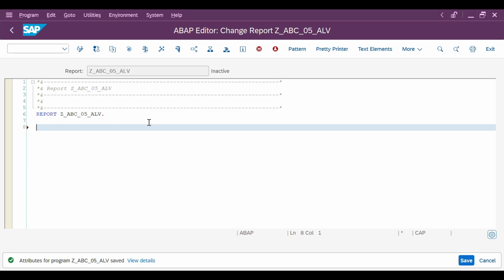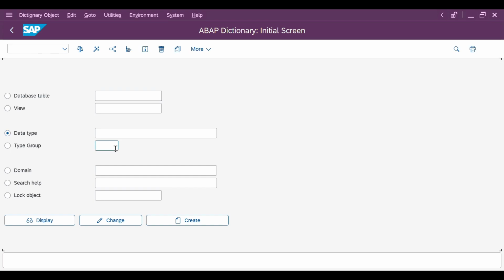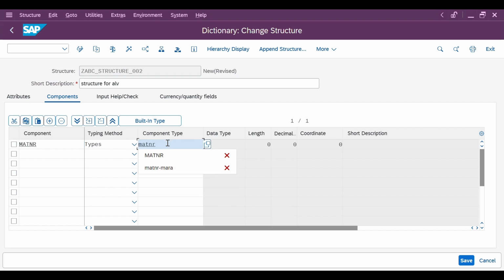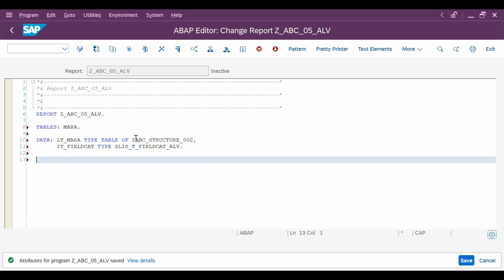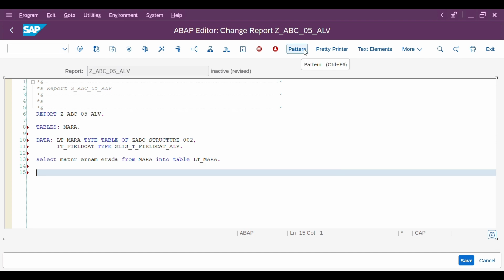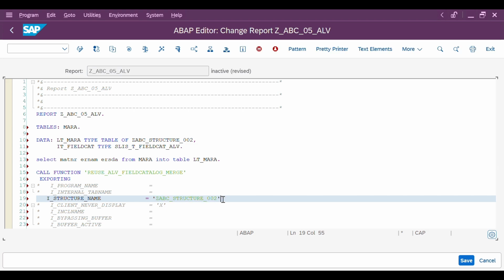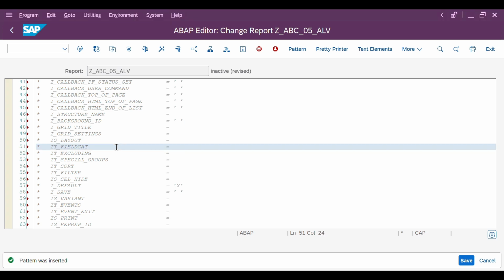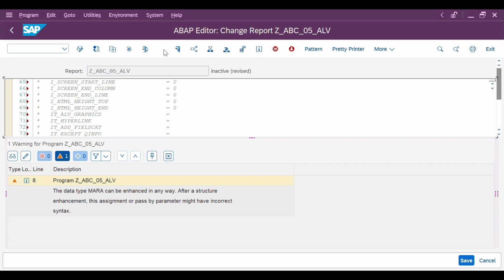SIMPLE ALV REPORT PART - 3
this video is a continuation to the previous video.